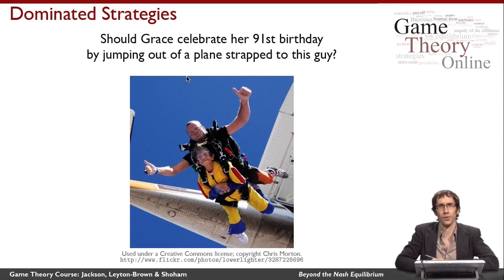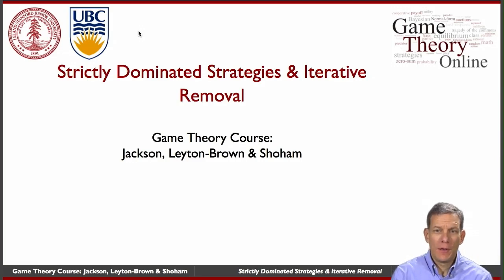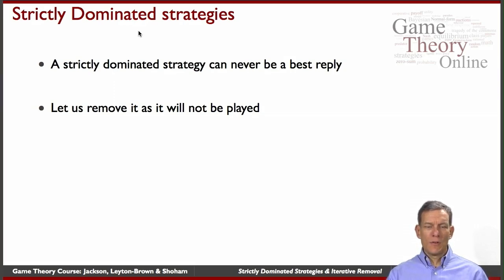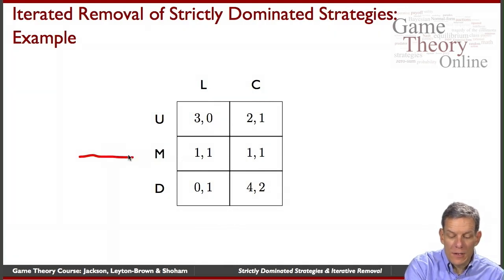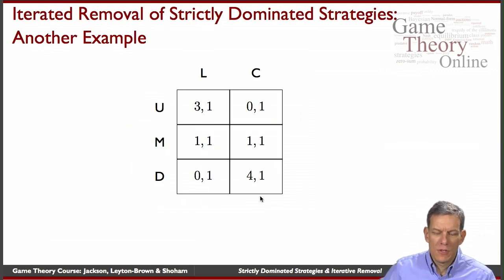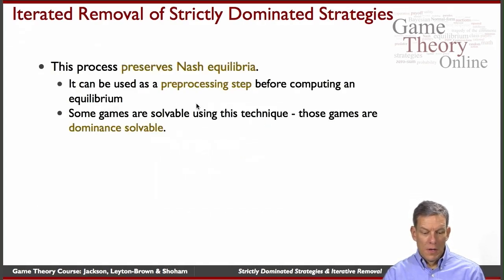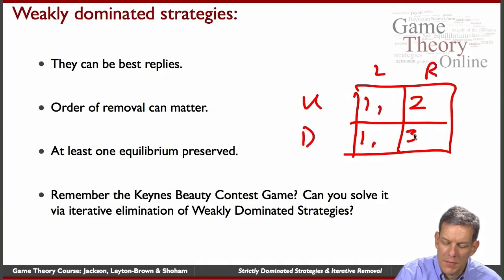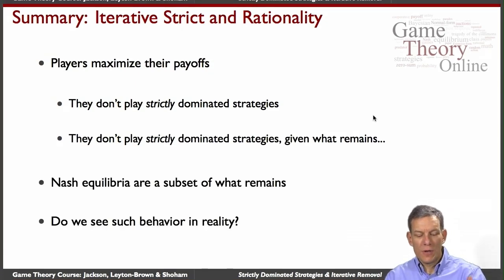Game Theory - 3.1 Beyond the Nash Equilibrium; Strictly Dominated Strategies & Iterative Removal